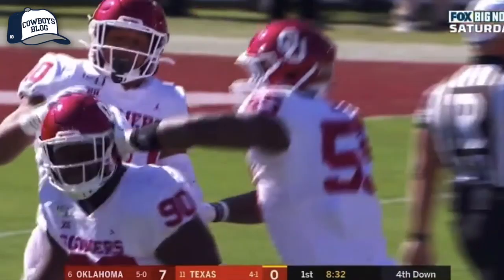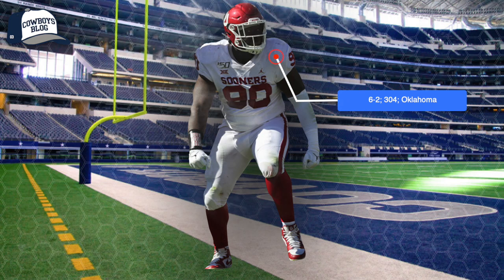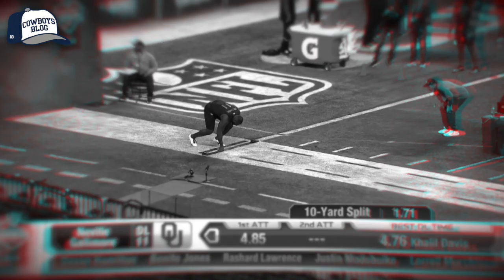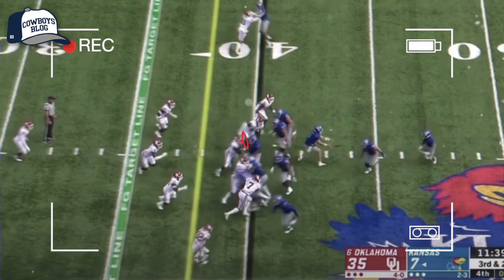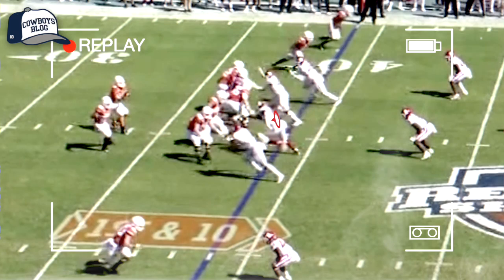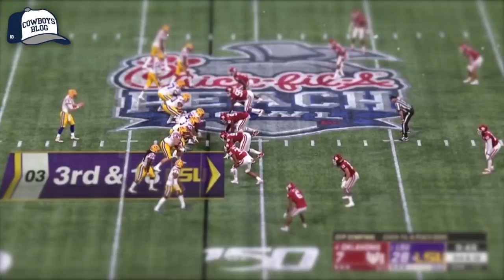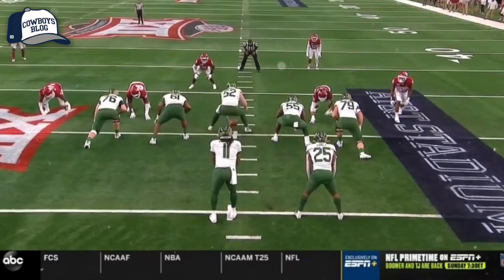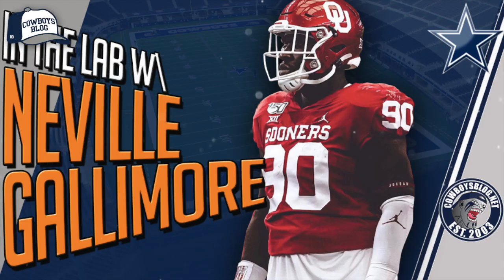Top 5 Reasons Neville Gallimore Improves Cowboys Defense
In this latest episode we are discussing Top 5 Reasons Neville Gallimore Improves Cowboys Defense. We'll take a look at all angles, mostly the good along with a few things to improve. Neville Gallimore was draft in the 3rd Round of the 2020 NFL Draft. Big defensive tackle from the Oklahoma Sooners.

POUND THAT LIKE BUTTON!

POUND THAT BELL ICON for instant updates!

Follow Cowboys Blog Social Media accounts

ENJOY THIS LATEST RELEASE!